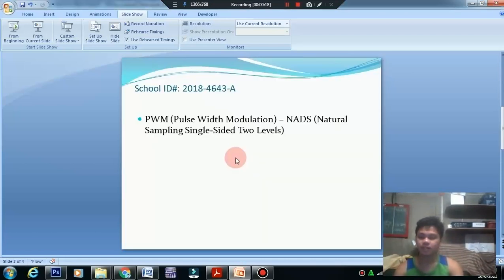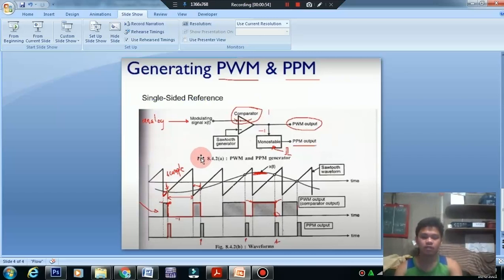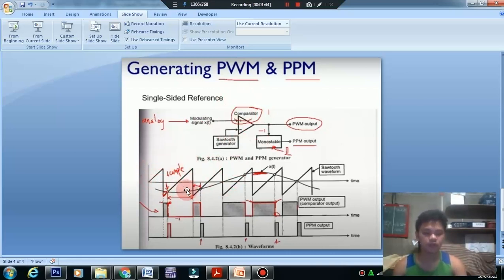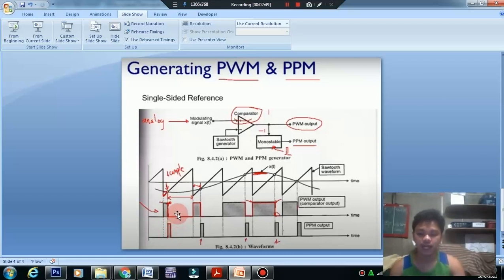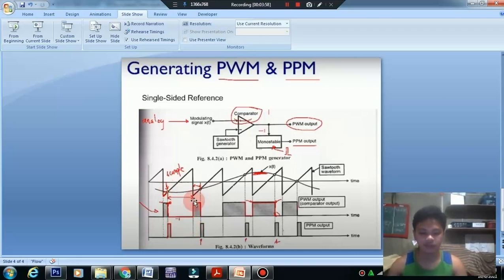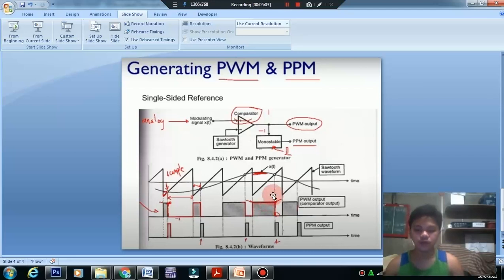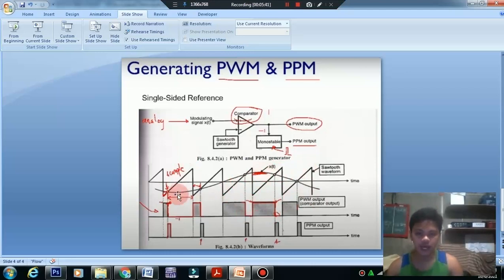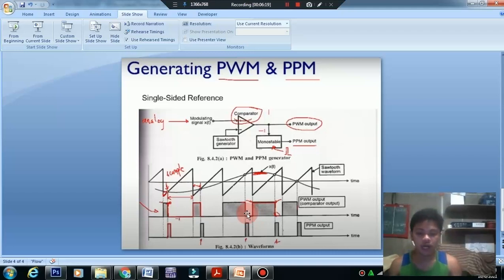DAGUM BSECE 3C, ECE 23 PERFORMANCE TASK # 3